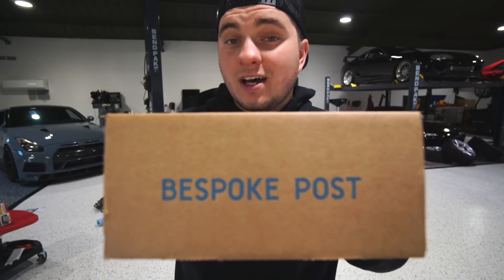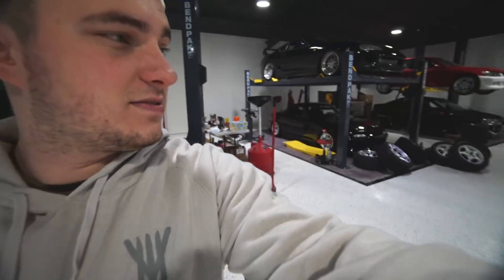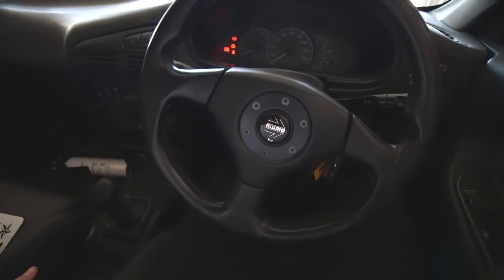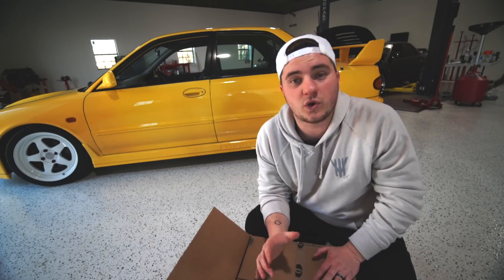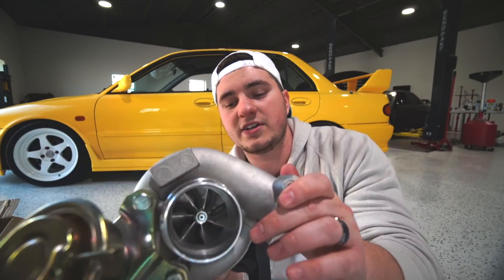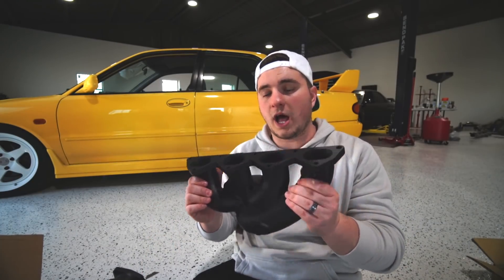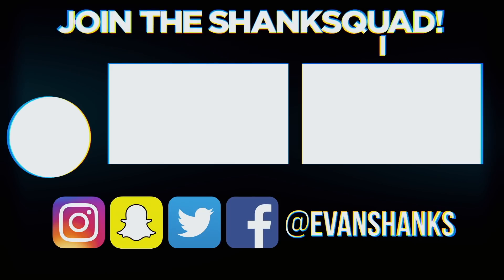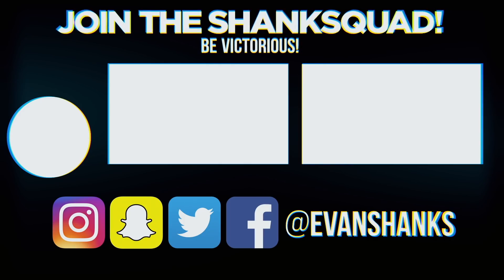The PERFECT turbo upgrade for my Evo III GSR! - EVO III BUILD BEGINS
Today we visit Forced Performance to pick up the absolute perfect spooli boi for the Evo 3!